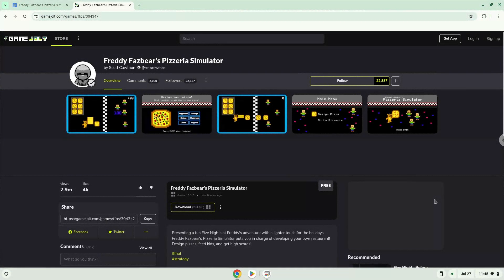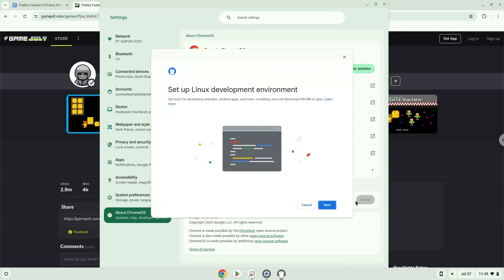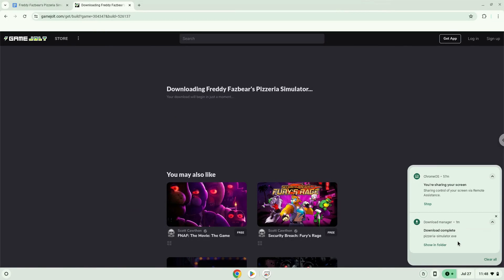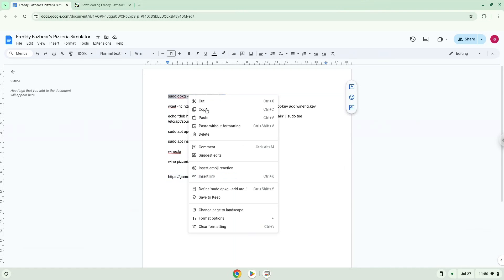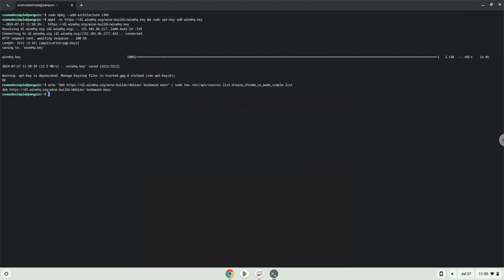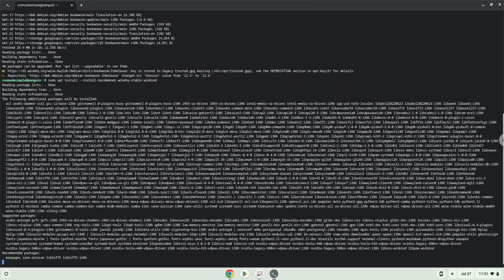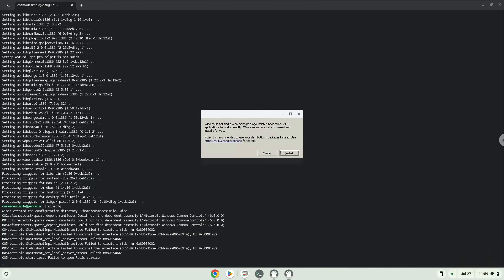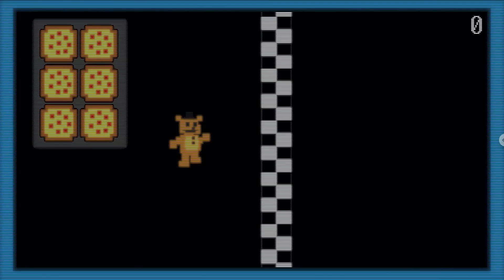How to install Freddy Fazbear's Pizzeria Simulator on a Chromebook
In this video, we are looking at how to install Freddy Fazbear's Pizzeria Simulator on a Chromebook.